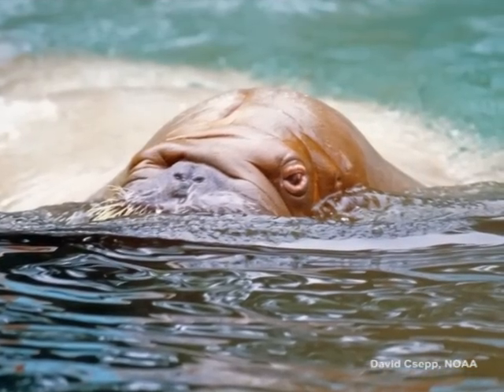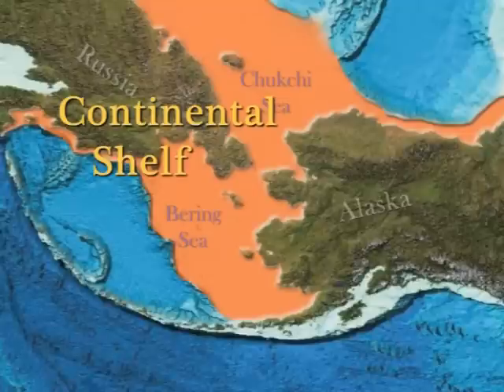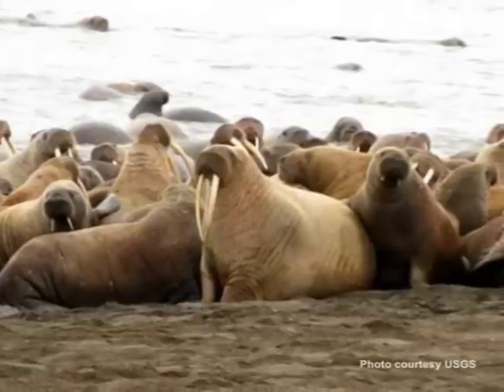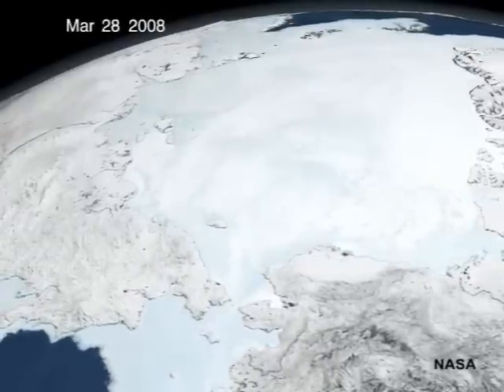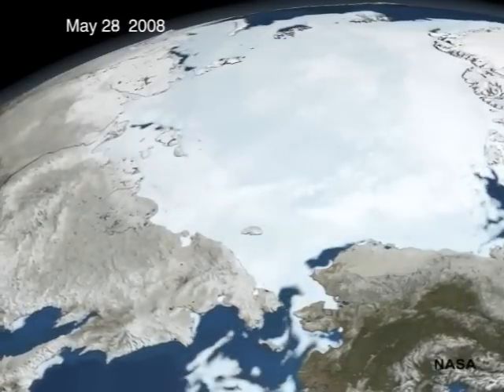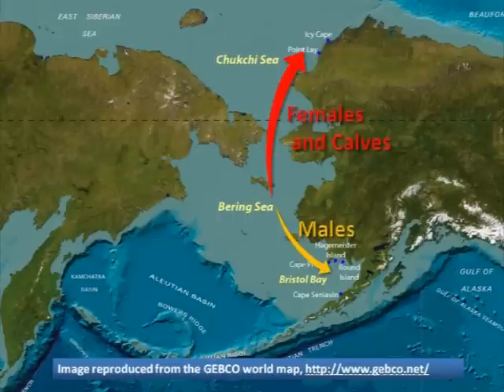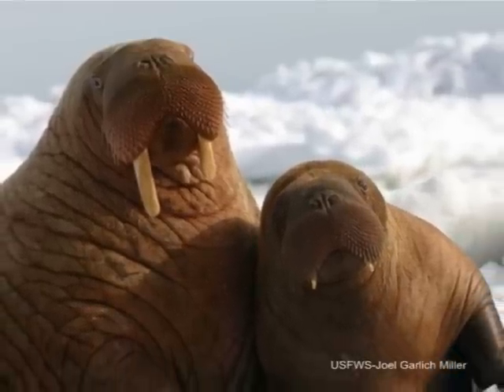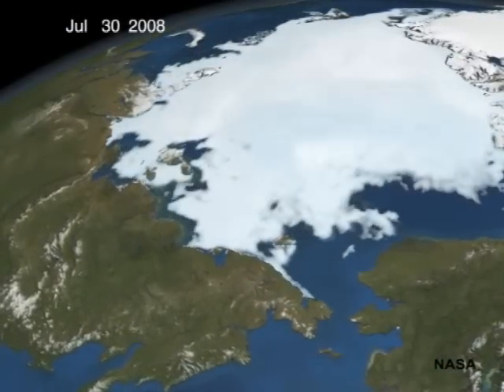Watching Walrus: The Pacific Walrus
Learn about some important behaviors of the Pacific walrus